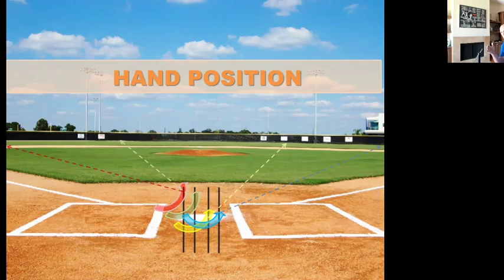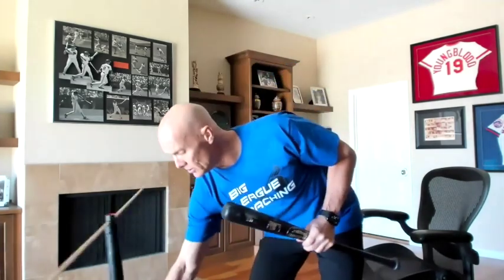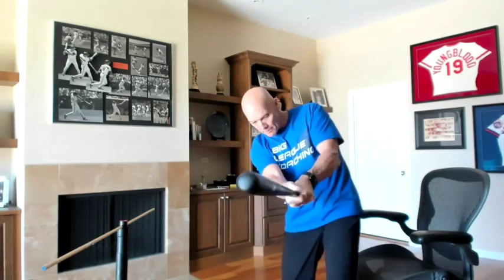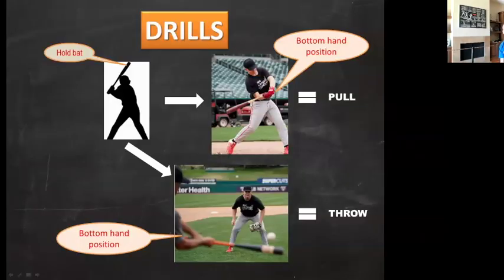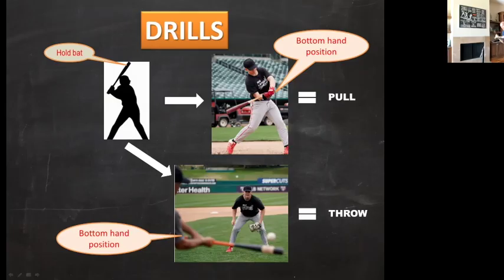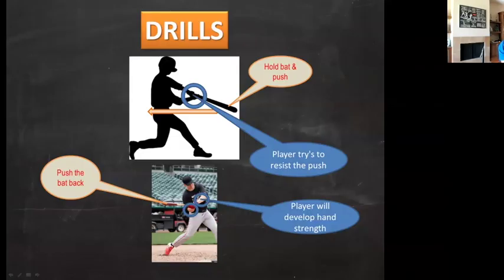Joel Youngblood Shares Proven Hitting Techniques & Winning Strategies | Baseball Training Tips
Joel Youngblood shares his baseball hitting techniques and strategies that every player should know. How to have baseball quick hands for Big League Coaching.

-Hand Action
-Hand Position
-Drills